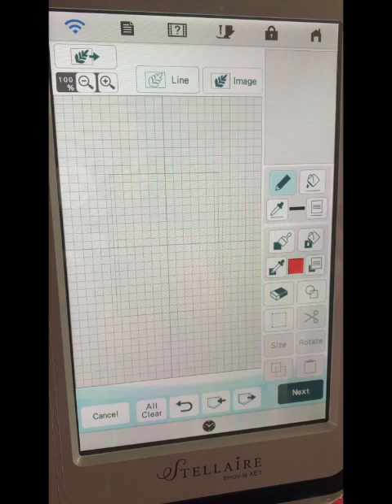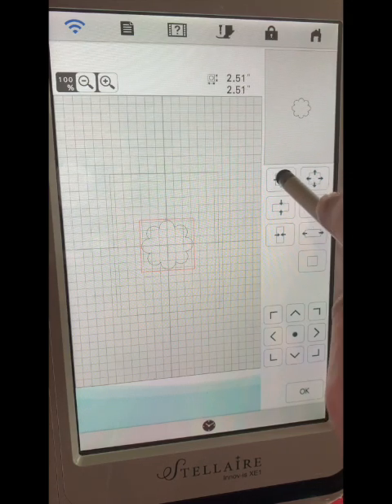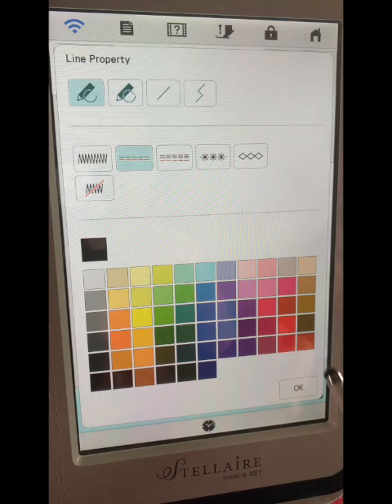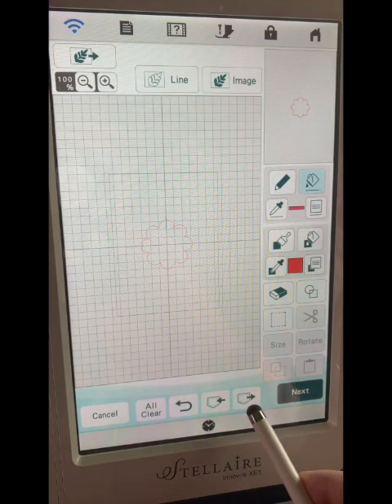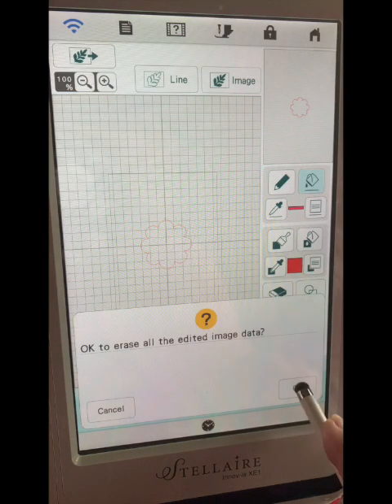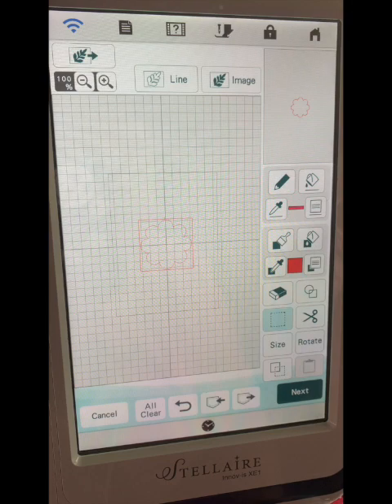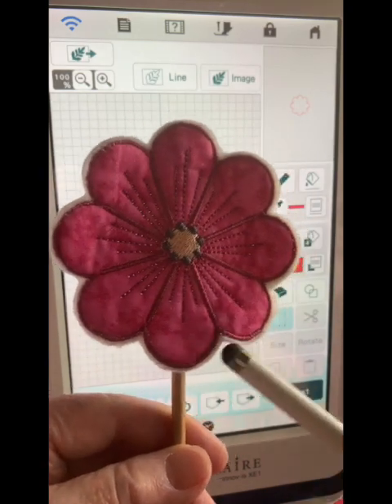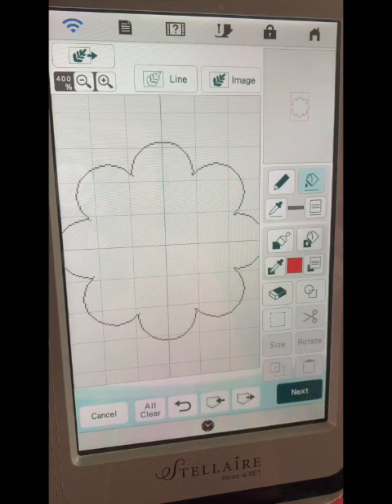How to Make a Flower Lollipop Cover in My Design Center on a Brother Stellaire XE1 SD 480p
This is my second attempt at making something entirely in My Design Center on my Brother Stellaire XE1.  This time it is a Flower Lollipop Cover. Every day is a learning lesson for me.  I am sharing my travels thru My Design Center with you so you can see how I arrived at a finished project.  Hopefully, my adventures will help you to understand the workings of My Design Center too.  I'm a newbie at this, but learning is a fun ride!